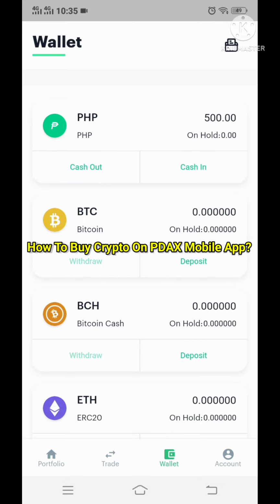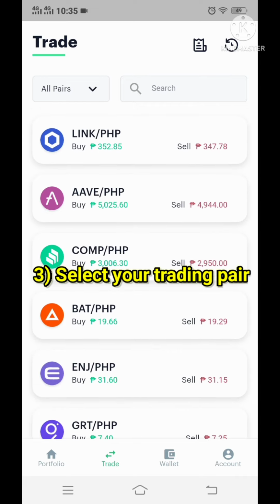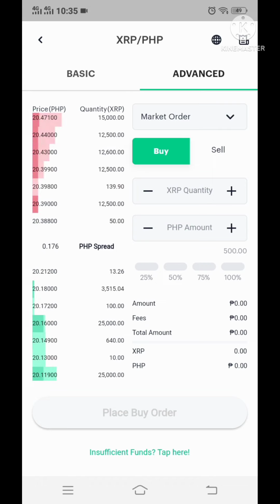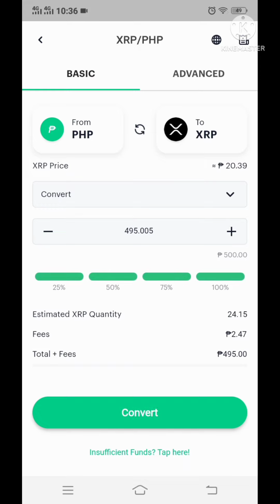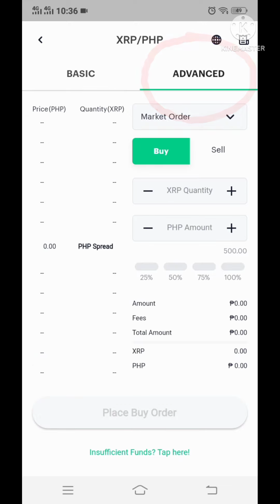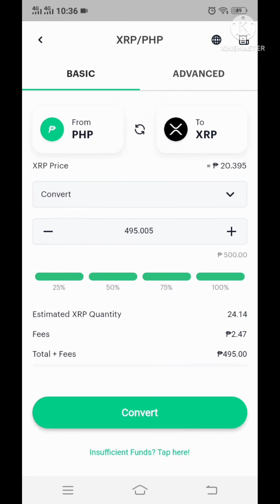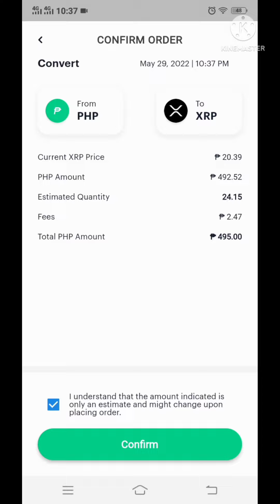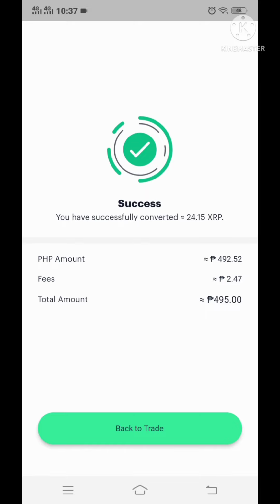How To Buy Digital Assets On PDAX Mobile App || Buy Cryptocurrencies On PDAX 2022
PDAX is a BSP-regulated exchange that lets you trade Bitcoin, Ethereum, Solana, and other crypto directly using PHP!

Tips Before You Place a Buy or Sell Order

Make sure that you have transferred the funds/assets that you will use to trade from your “Primary Wallet” to your “Exchange Wallet”.

Always check the market price on the Depth Chart before executing the transaction.

Don't have PDAX account yet?

Good news!

The all-new PDAX app is here!

Mas pinasimple yet functional. Get your Php30 worth of BTC when you sign up and get verified!

Reward Code:

REF-49066e839210
REF-49066e839210
REF-49066e839210

🍋Follow me in my other SocMed platforms

This video is for educational and entertainment purposes only. There's no guarantee that you'll earn any money using the techniques and ideas mentioned in this video. Your level of success in attaining the results claimed in this video will require hardwork, experience, and knowledge.